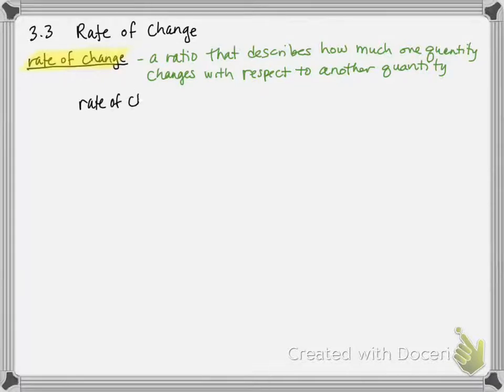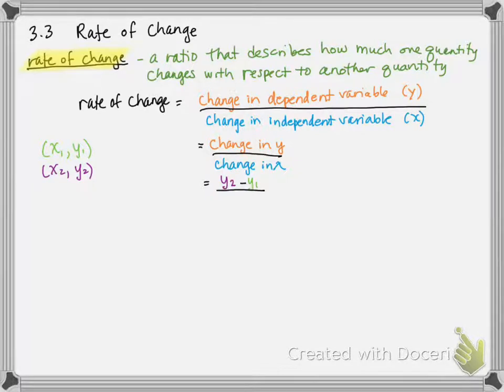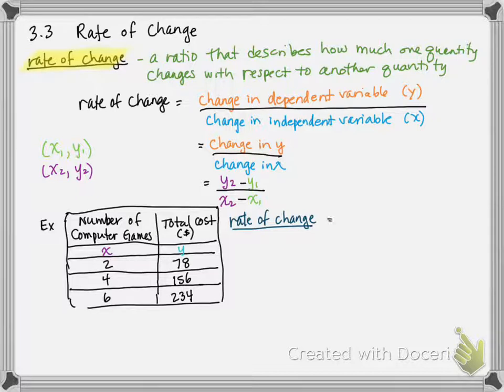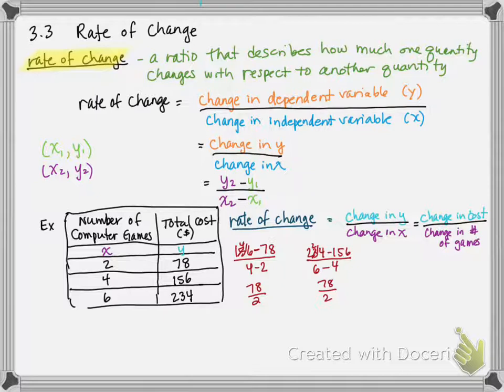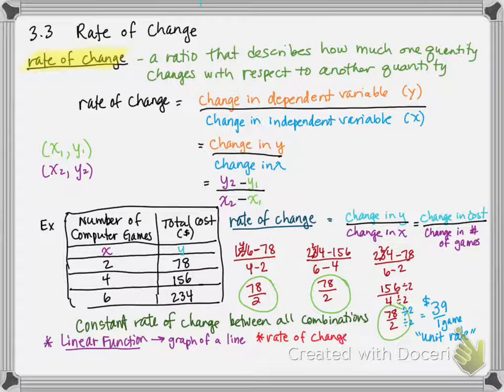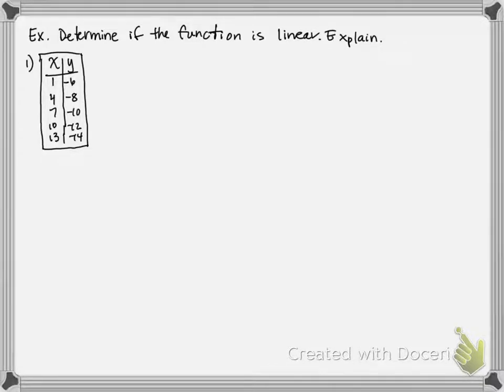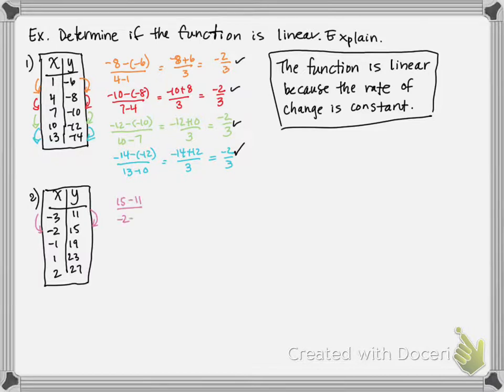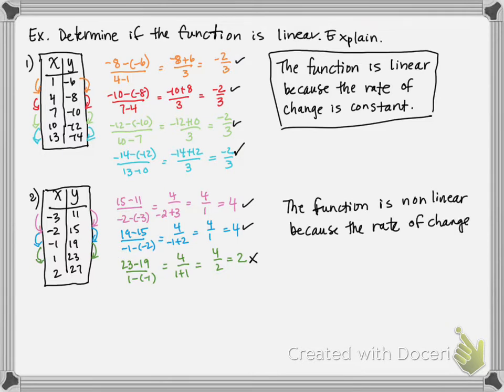M8A 3 3 Rate of Change